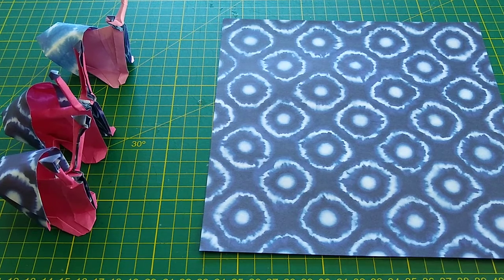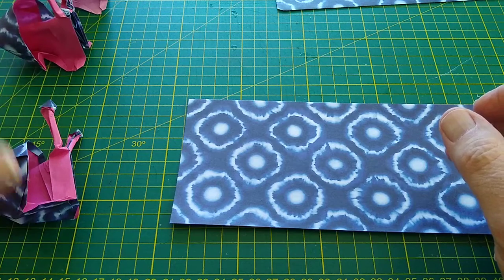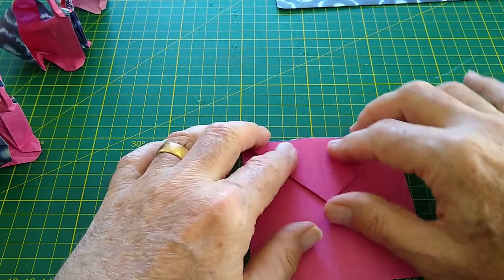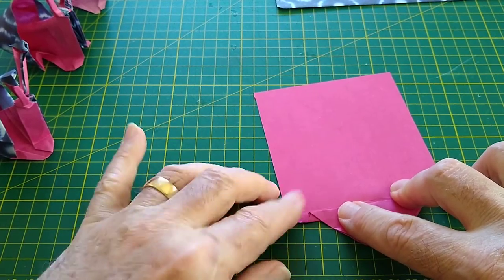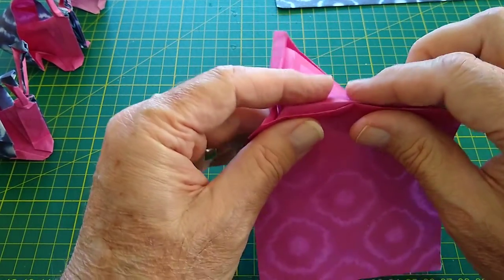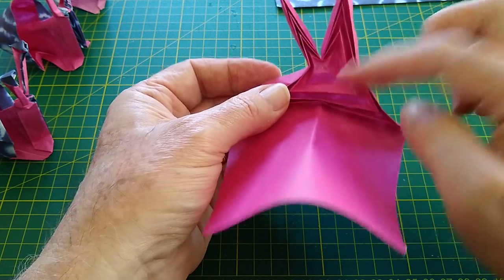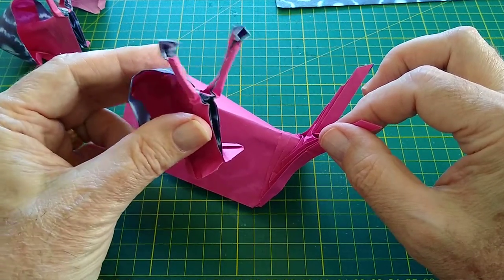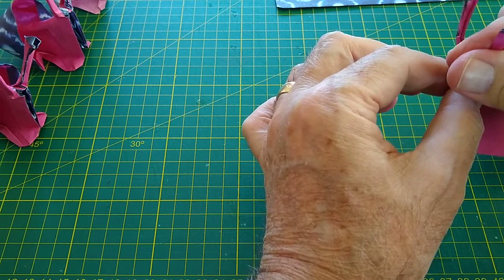Fold-a-long Simple Snail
Learn how to fold and shape a simple snail from a 2x1 rectangle of bi-colour paper